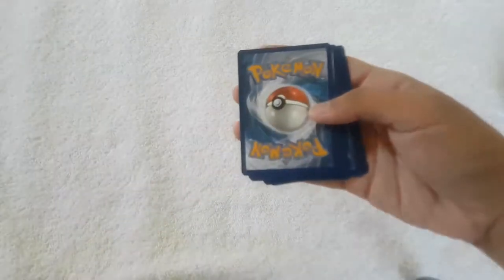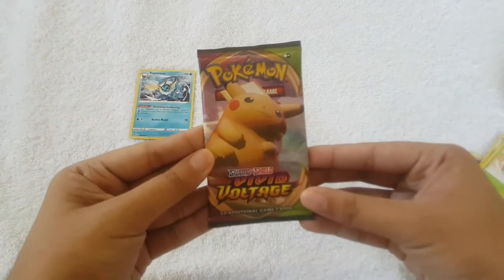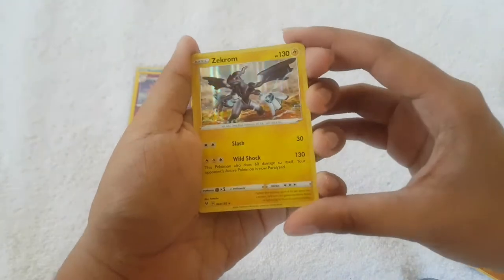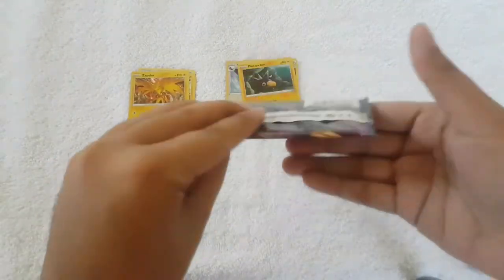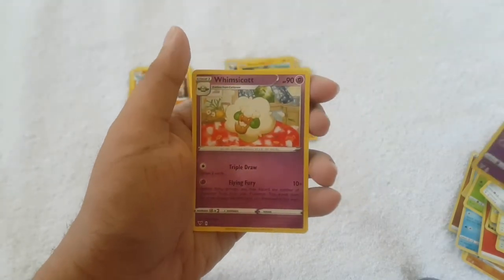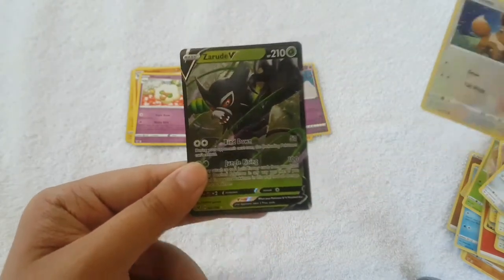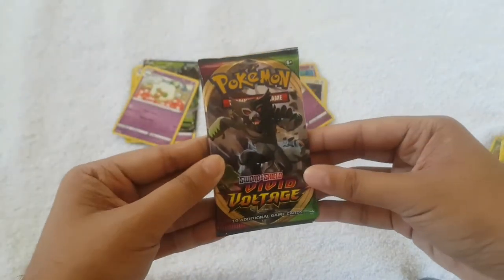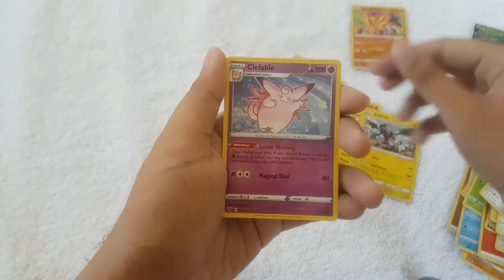I PULLED AN AMAZING RARE!!! Pokémon TCG VIVID VOLTAGE Sleeved Booster Packs | PHILIPPINES